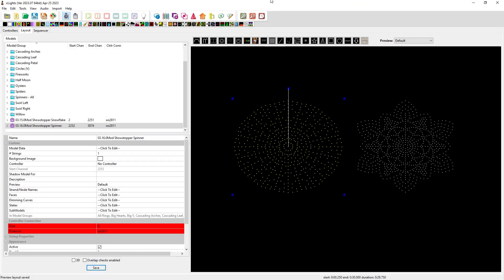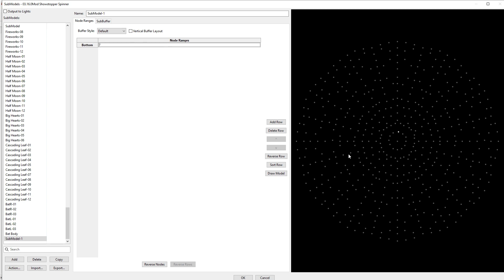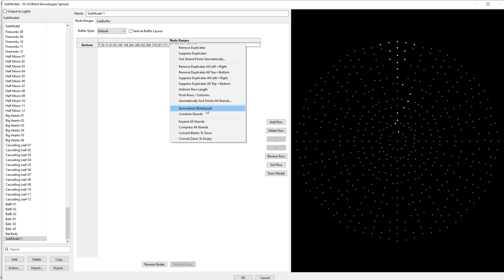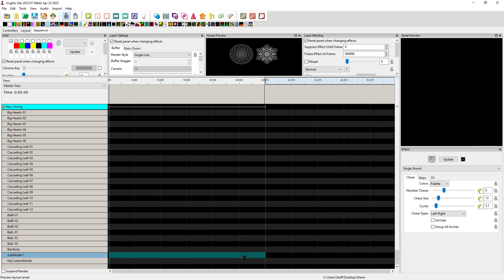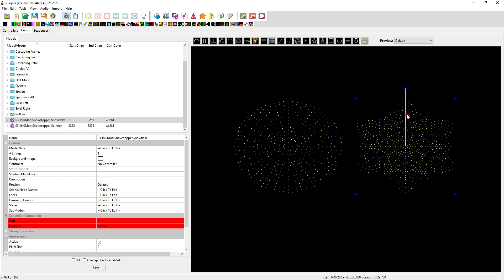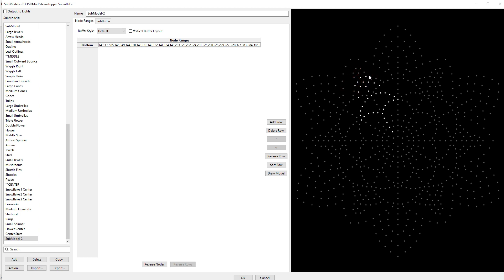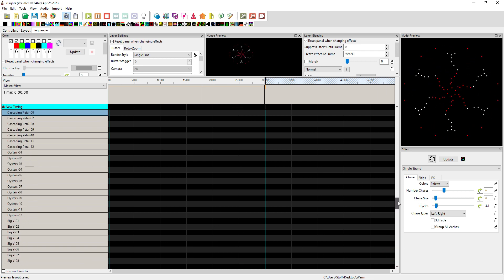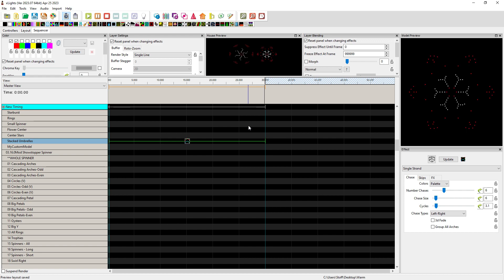SubModel Tool v2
New sub model tools were released in version 2023.06 of xLights.  This short video shows you how easy it is to create amazing sub-models with just one of these new tools.  For more information about the tools, visit this blog, created by the person who came up with these new tools